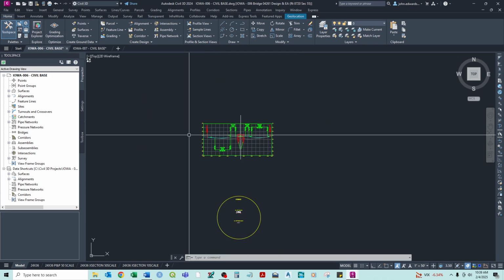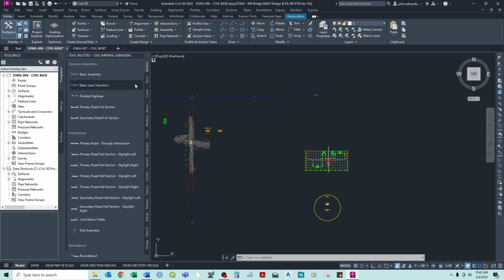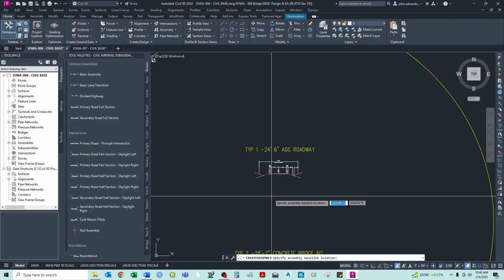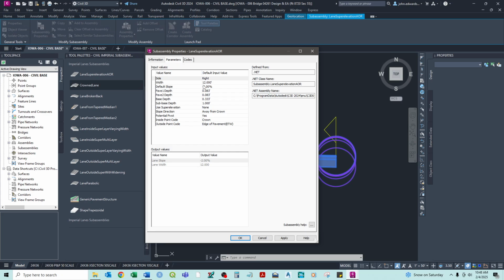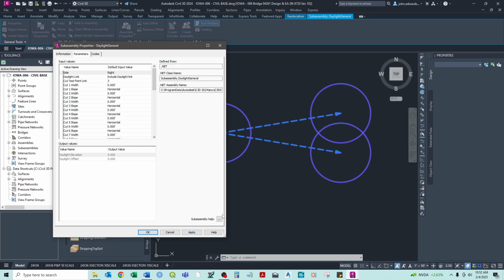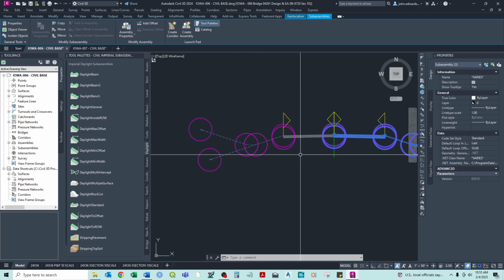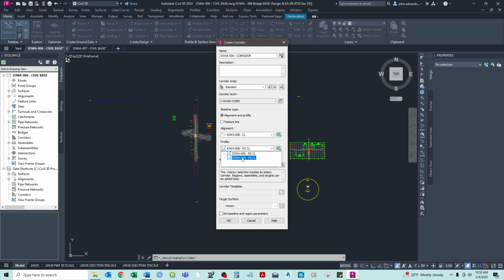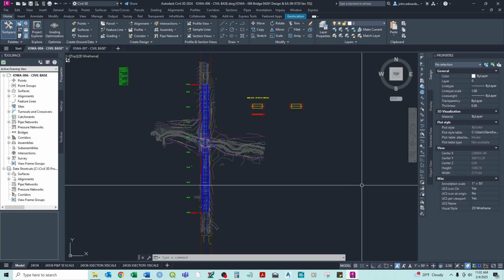5-Civil3D Bridge Design Process - Creating Assemblies and Corridors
This video continues the series on basic bridge design in AutoCAD (Civil3D).  Following the creation of our roadway alignment and profile, we can now build our assembly (typical section) and create a corridor object.